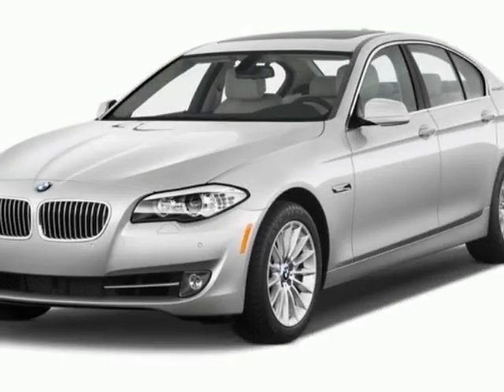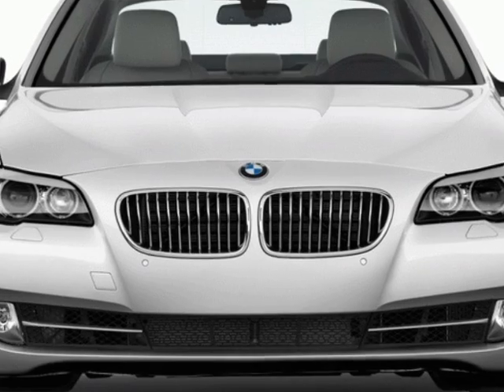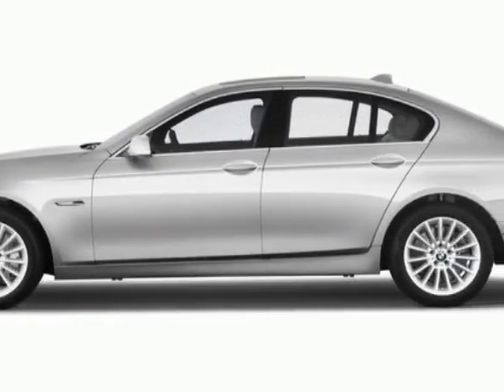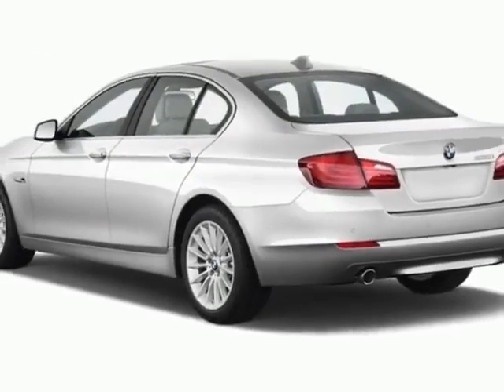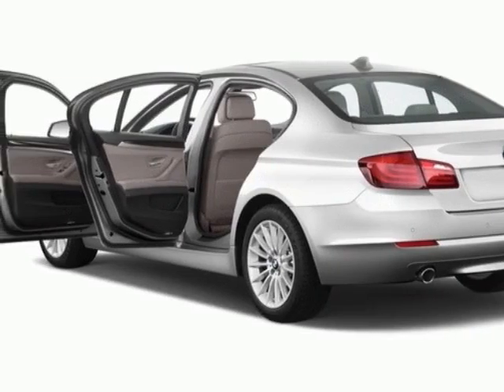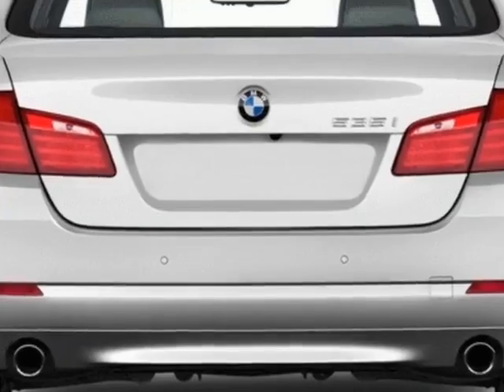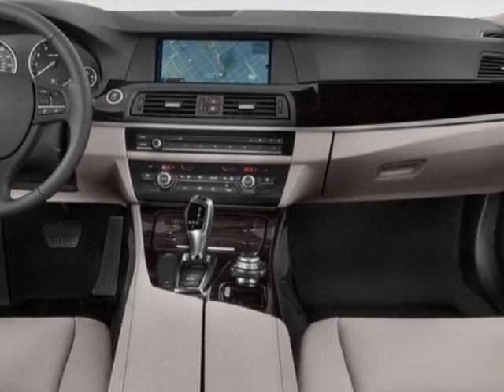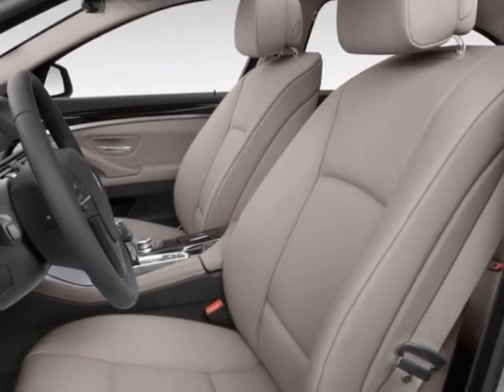2013 BMW 5 Series 4dr Sdn 535i RWD Sedan - San Mateo, CA